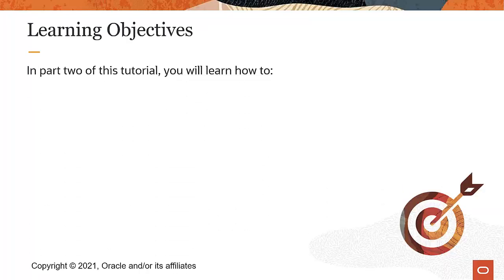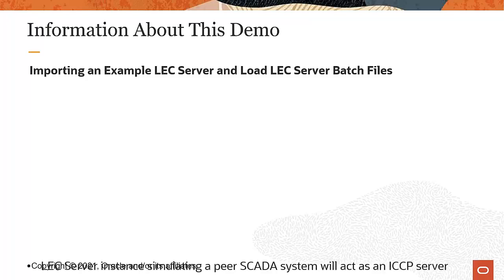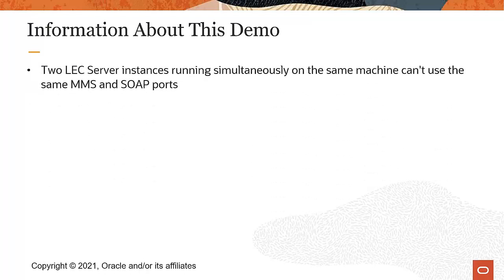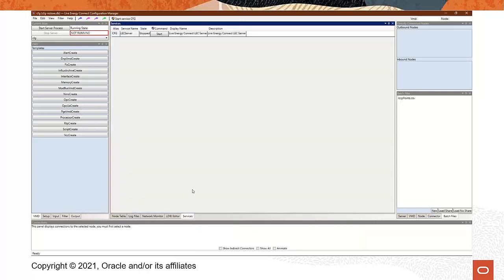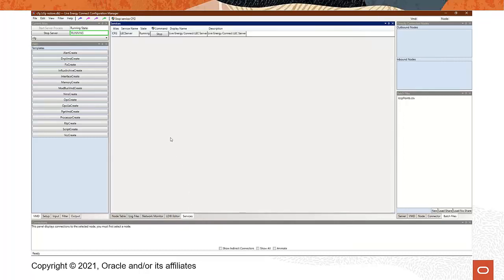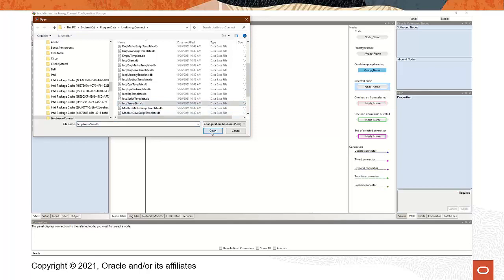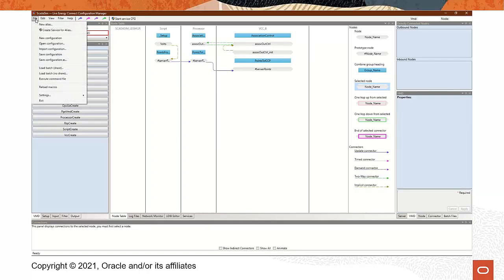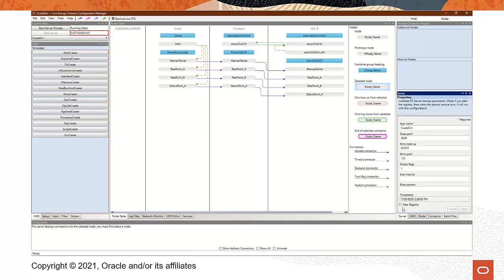Oracle Utilities Live Energy Connect Configuration Manager Tutorial Part 2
This video is the 2nd in a 3 part tutorial series that covers the Live Energy Connect Configuration Manager. This video discusses how to start and stop the LEC Server, how to create a new configuration alias, and how to adjust LEC Server startup parameters.